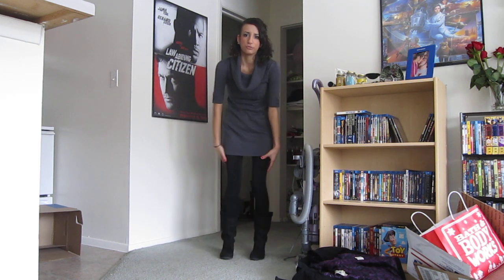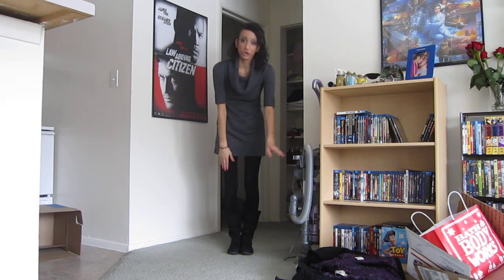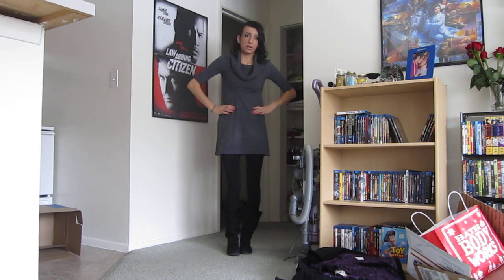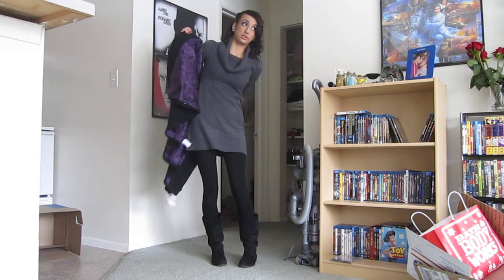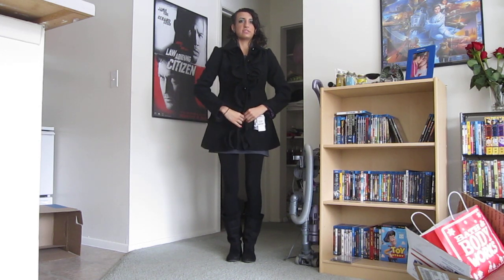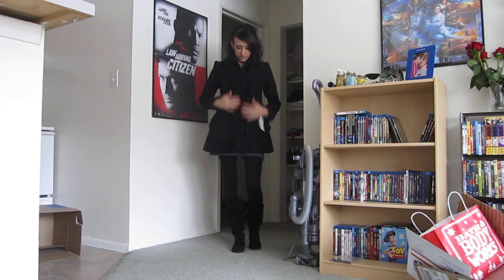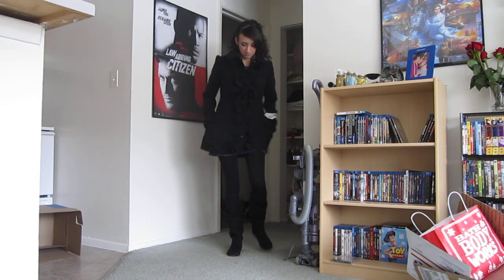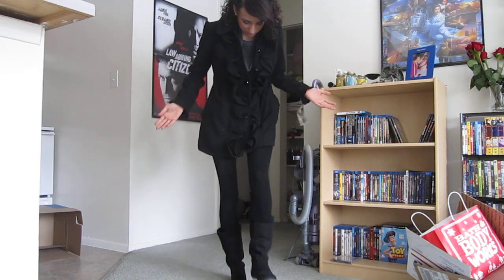OOTD: 12/4/10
I wore this for no reason apparently haha all I did later that night was go grocery shopping. Nothing too special but I felt like dressing up so I did!